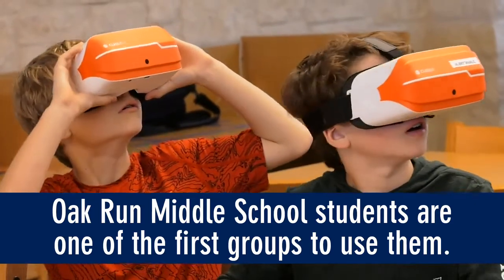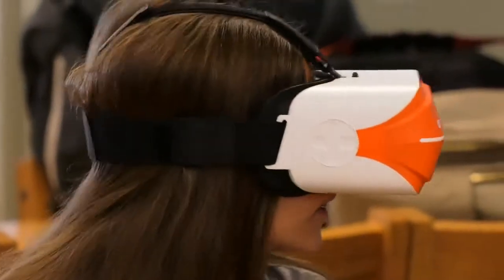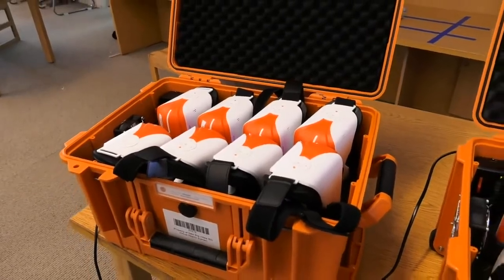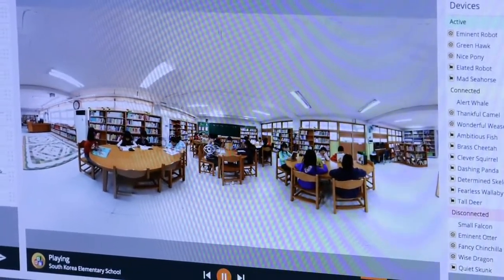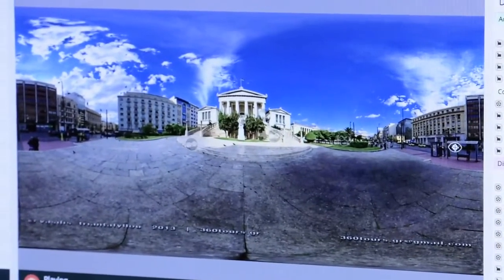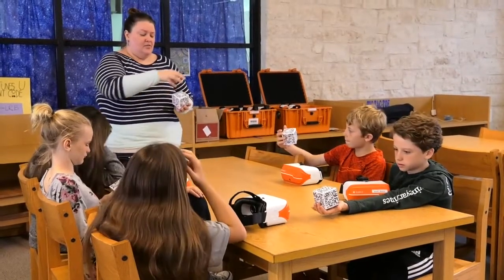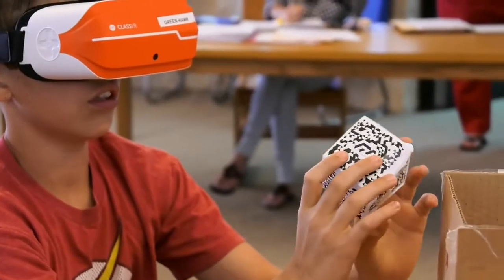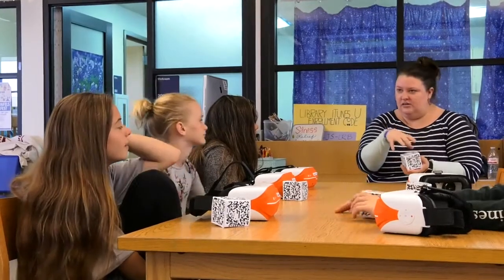ClassVR at Oak Run Middle School, Texas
Students at Oak Run Middle School embed ClassVR into their lessons.